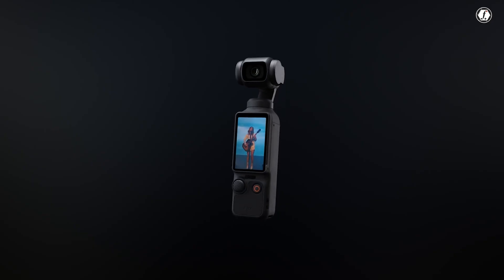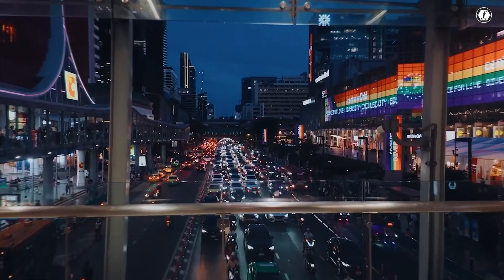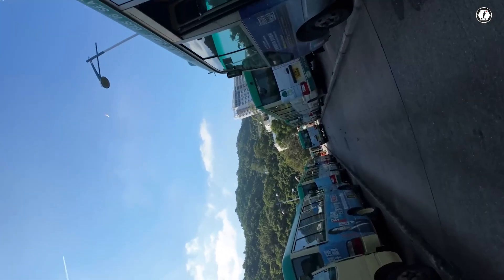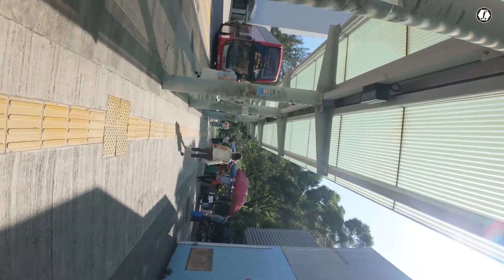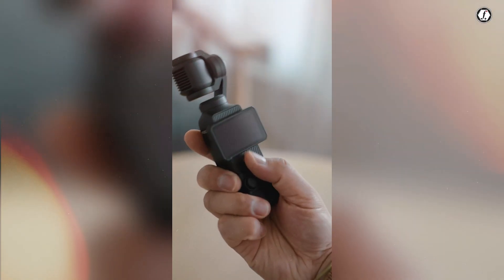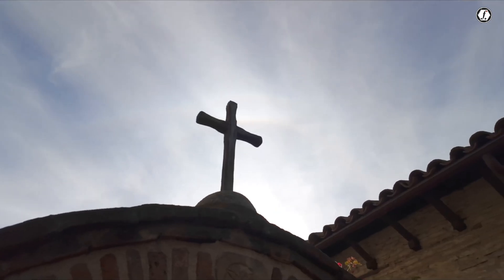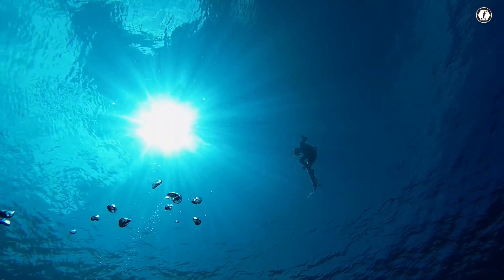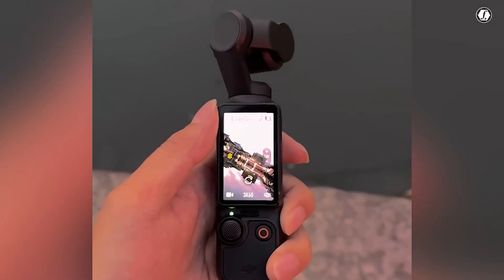DJI OSMO Pocket 4 With Hasselblad Tech Like DJI Mavic 4 Pro?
The DJI OSMO Pocket 4 is an exciting upcoming release set to redefine portable videography. With expected upgrades in 4K recording, advanced stabilization, and intelligent shooting modes, the DJI OSMO Pocket 4 promises to be a game-changer for content creators. Anticipation is high as fans look forward to a more powerful sensor and sleek, pocket-sized design.

DJI Neo

DJI Flip